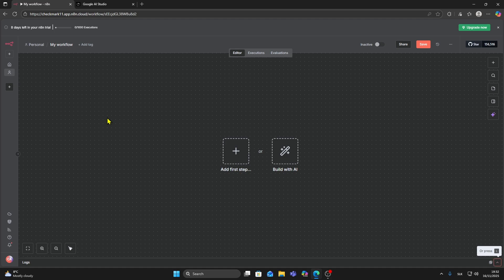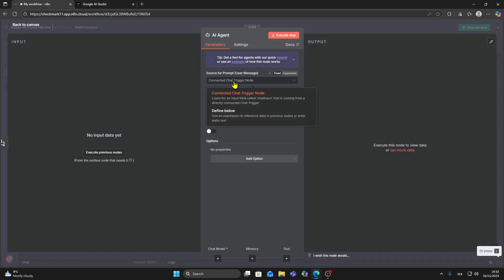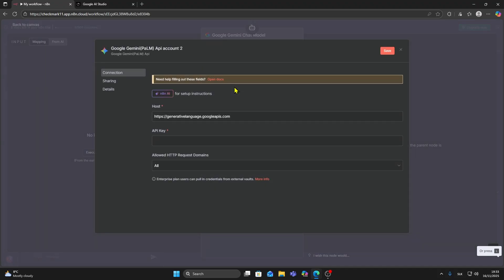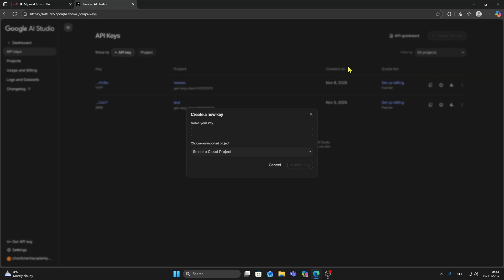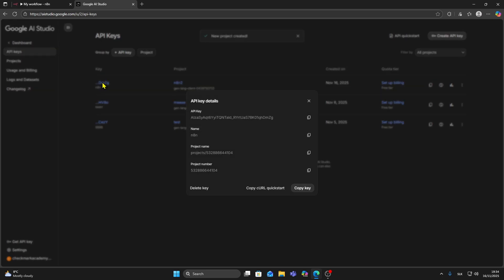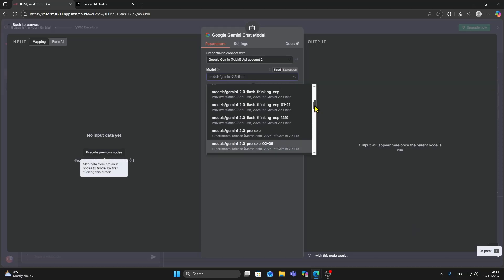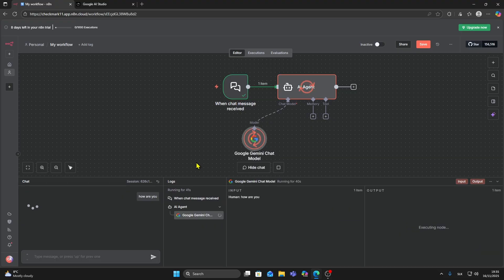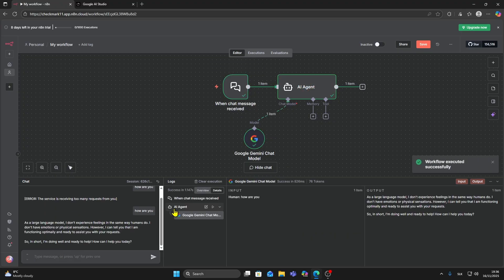How to Connect Gemini AI to n8n (Step-by-Step Tutorial) 2026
In this video, I show you how to connect Gemini AI to n8n using your Google AI Studio API key. You’ll learn how to add the AI Agent node in n8n, link it to a chat trigger, and install the Google Gemini Chat model. I walk you through creating a new API key inside Google AI Studio, setting up a project, copying the key, and pasting it into n8n as a new credential. After the connection is verified, you’ll see how to choose the correct Gemini model and test your setup by running the workflow. This clear, step-by-step guide makes it easy to integrate Gemini AI with n8n.